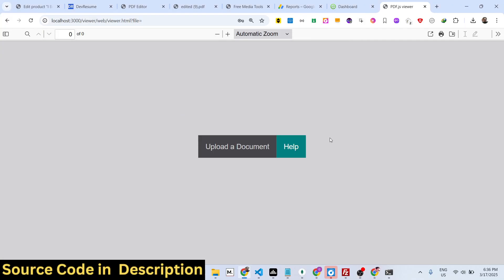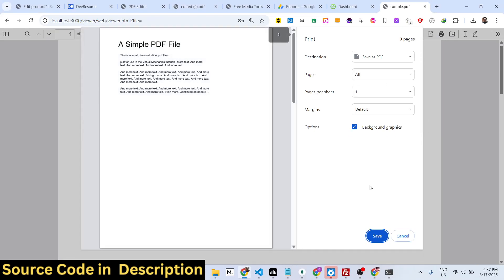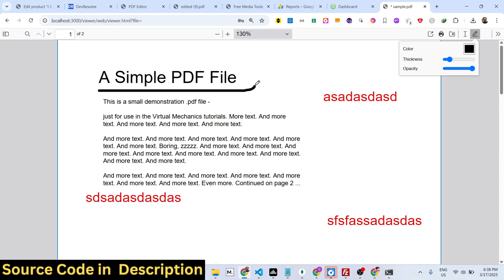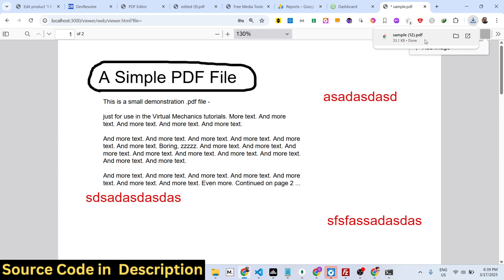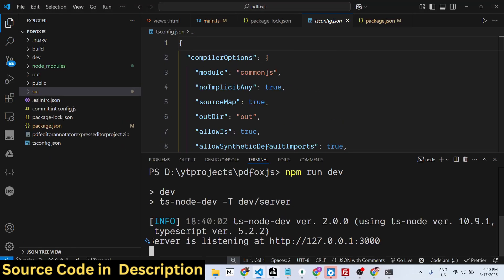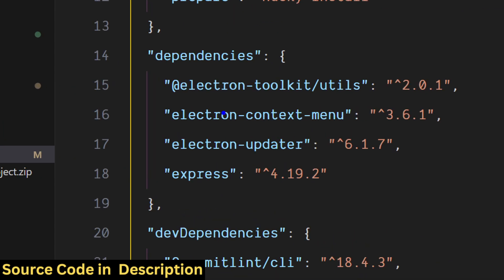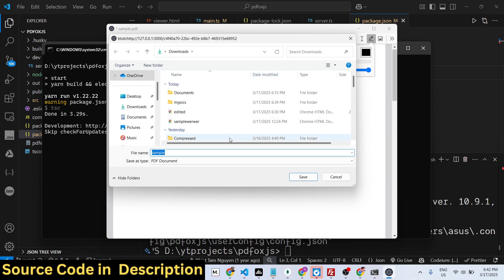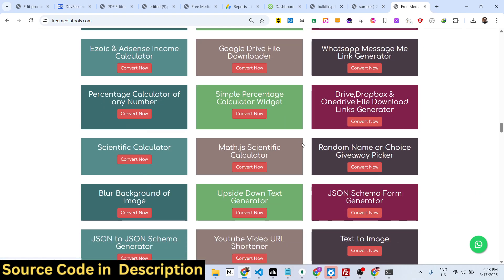Build a PDF Editor to Annotate & Add Text & Images Using PDF.js Web App in HTML & JavaScript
Watch My Visual Studio Code IDE Setup Video For Fonts,Themes & Extensions